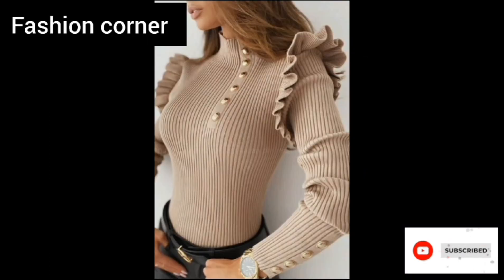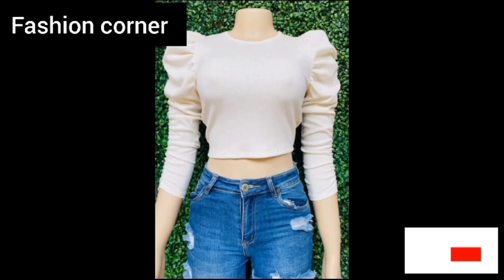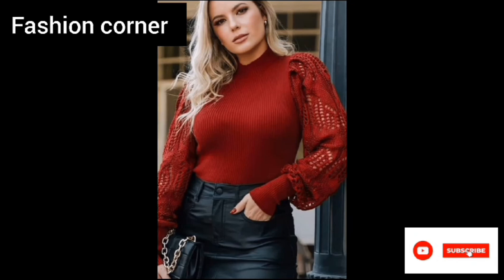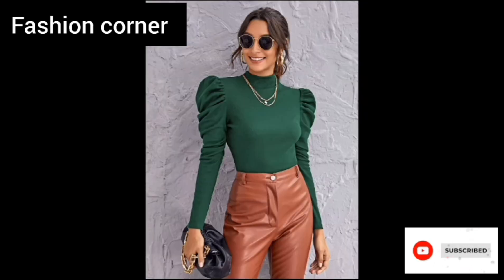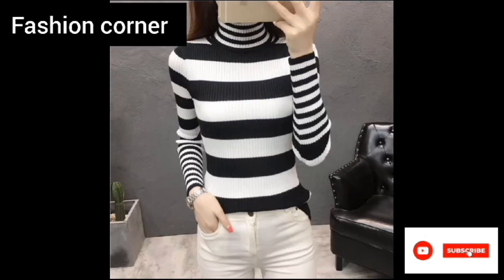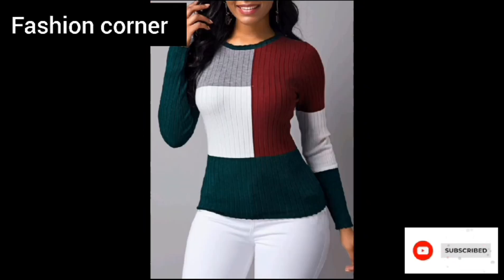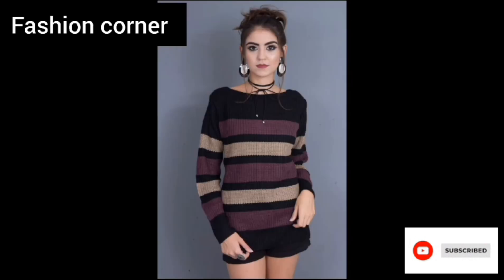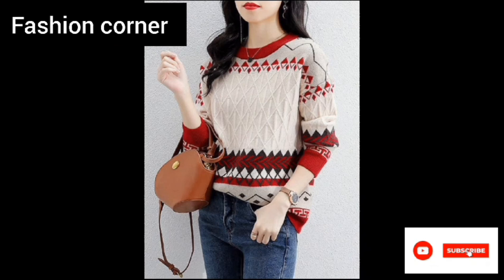Amazing And Stylish Solid Neck Trim Jumper//50+Amazing Ideas And Colours//FASHION CORNER: